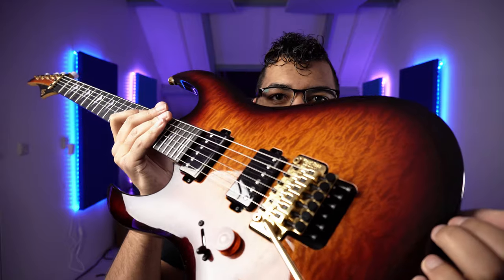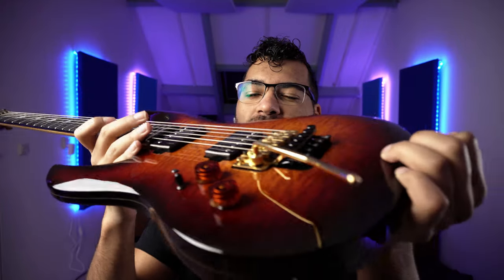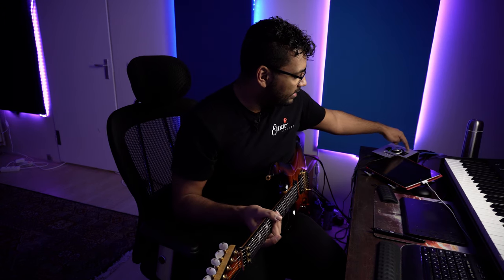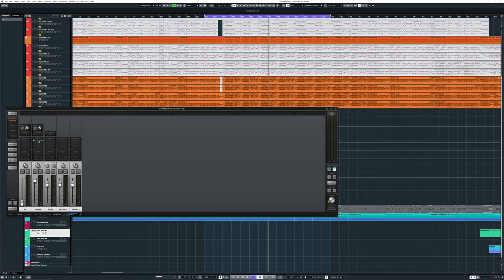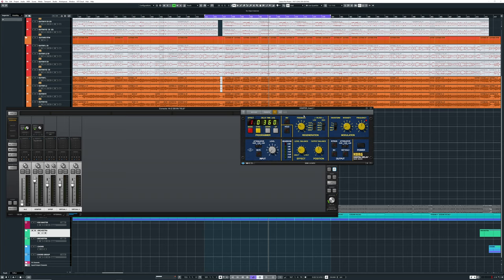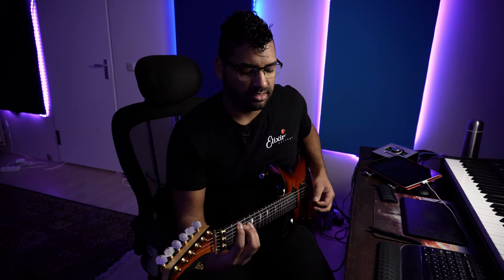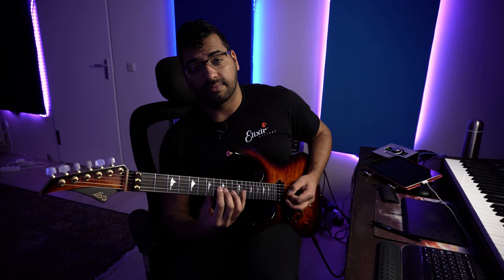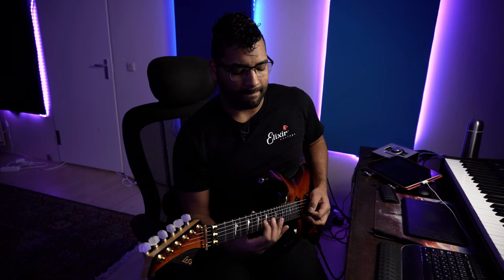HOW I WRITE GUITAR SOLOS | THE MASK GUITAR SOLO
In this video i show how i write a guitar solo from scratch, and fully uncut.
I wanted to show the full proces from beginning to the end of my solo writing process and especially the thought process behind it each section, each note.

Timestamps:
00:00 Introduction
00:40 Setup
02:53 Solo section
03:20 Thoughts
04:30 Start Writing
56:12 Final Listen